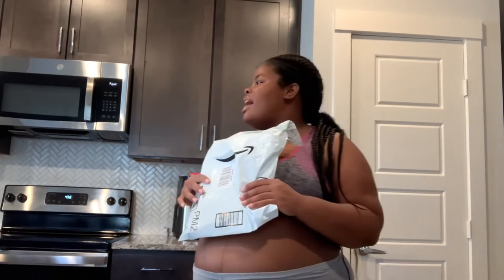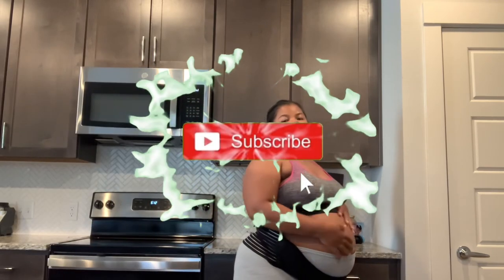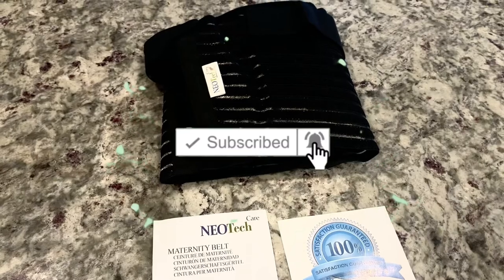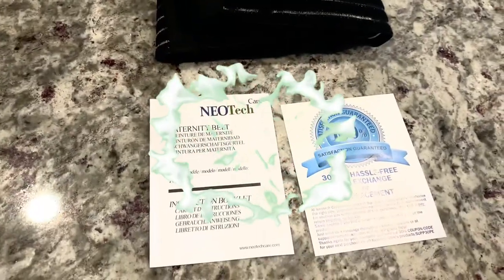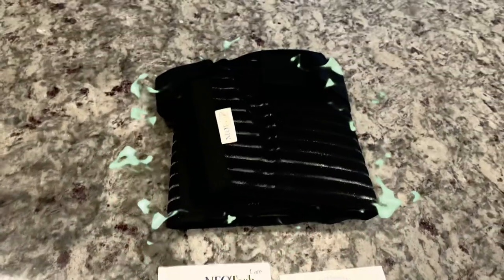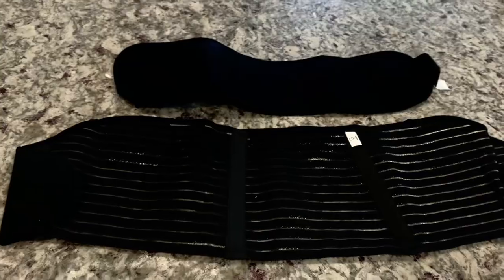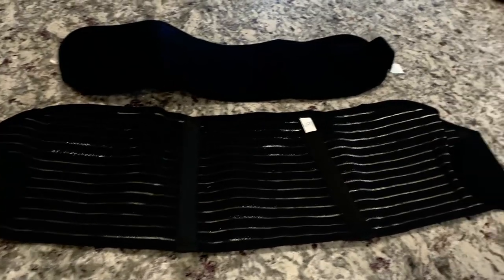NEO TECH CARE MATERNITY BELT REVIEW | BELLY BAND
You can purchase the amazon maternity belt